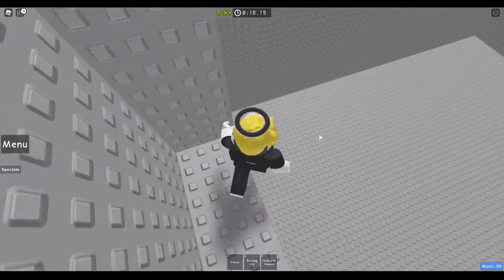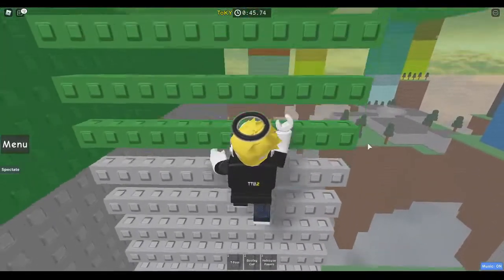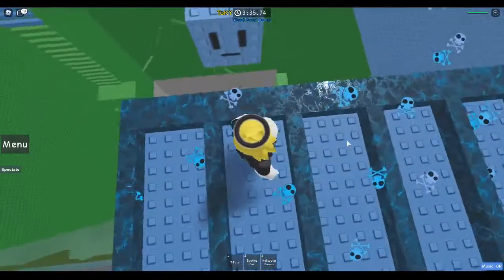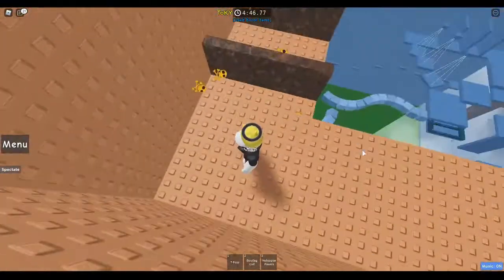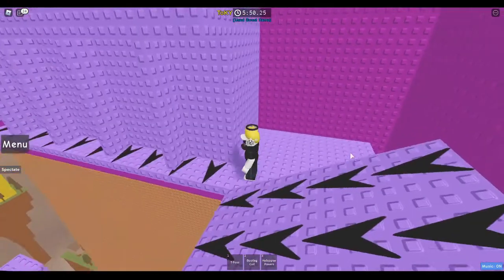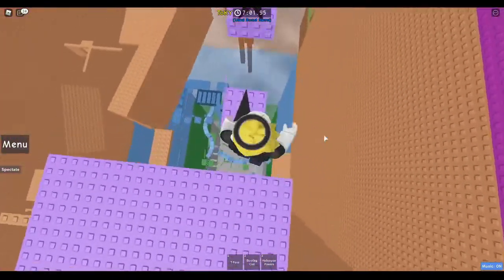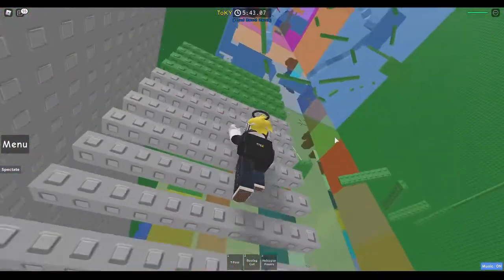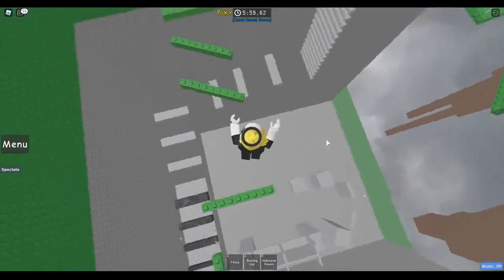its ToKY but every floor my mouse sensitivity goes up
i failed the challenge but i hope you liek the vid so ye enjoy me torturing my robloxian for your enjoyment.